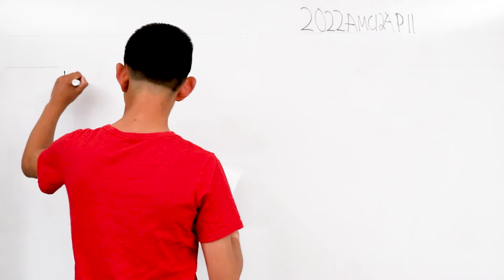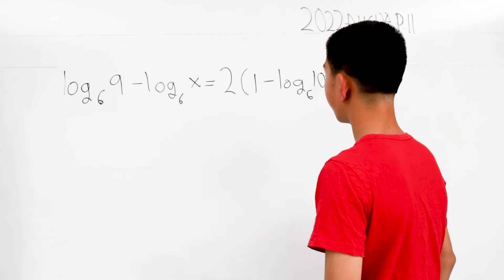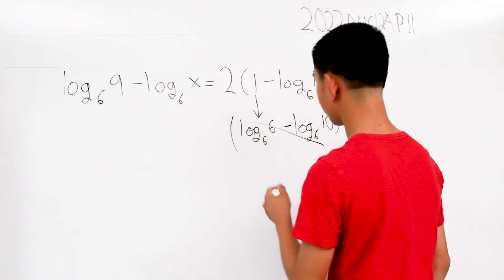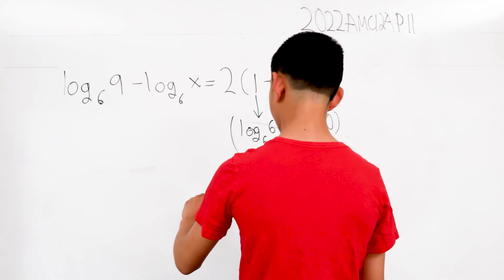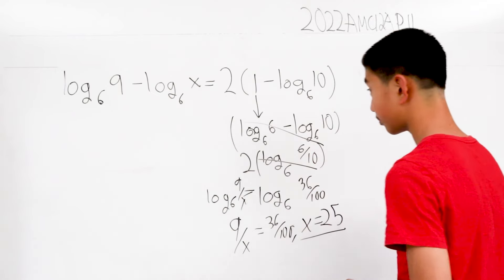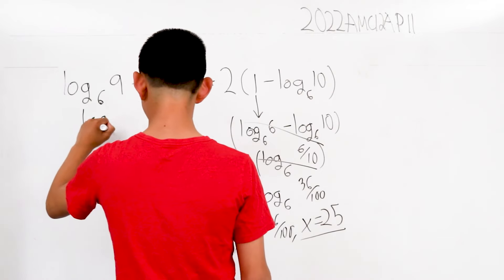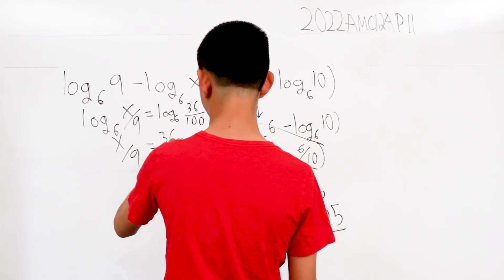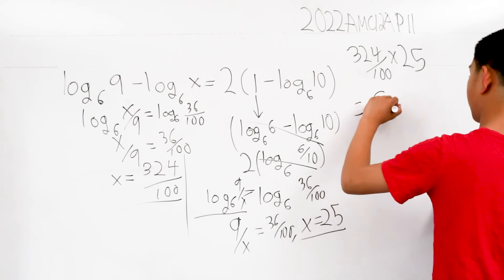2022AMC 12A P11